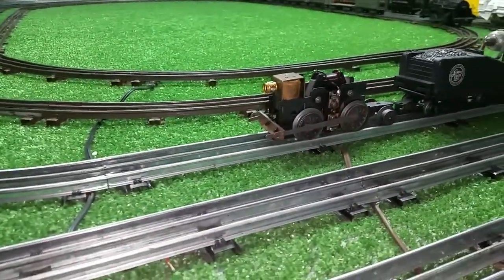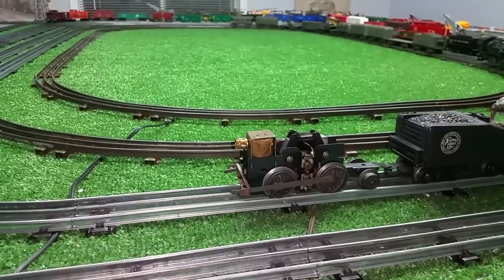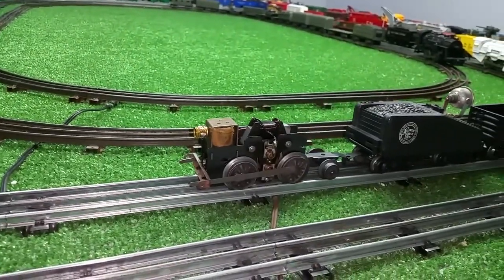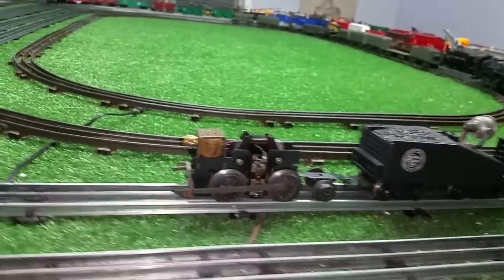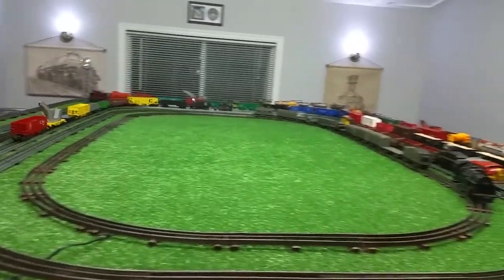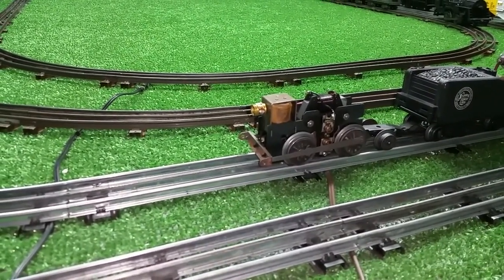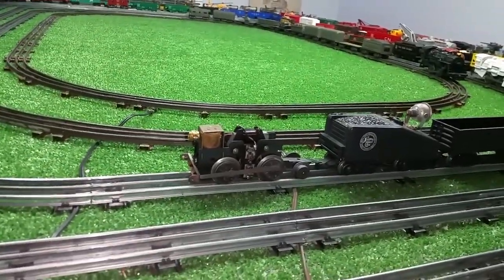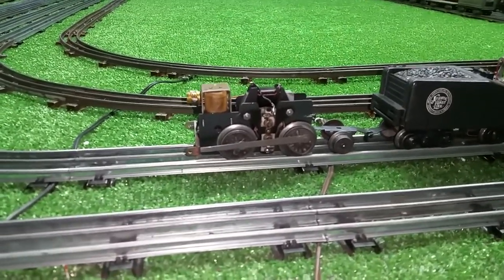MARX DOUBLE REDUCTION MOTOR / REPAIRED ARMATURE / RUNNING